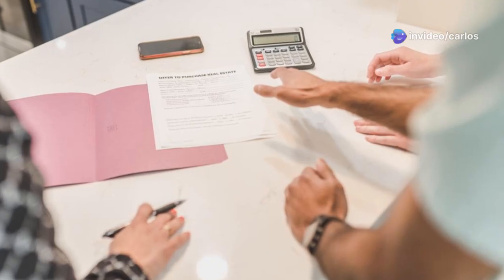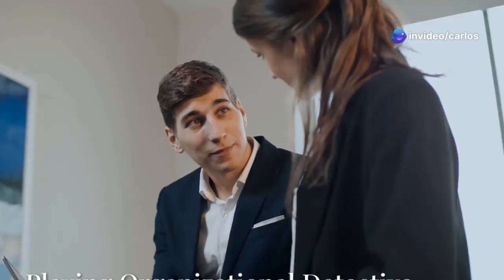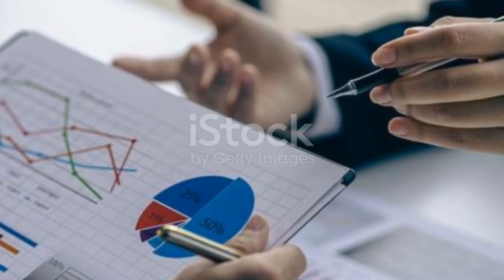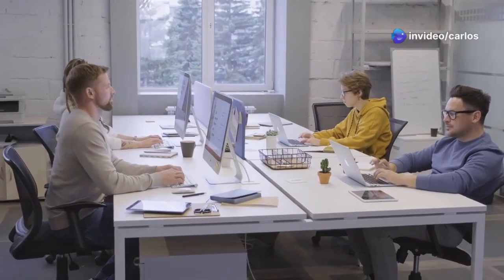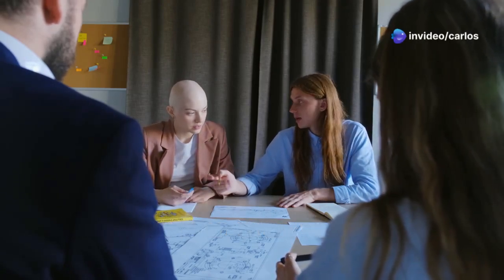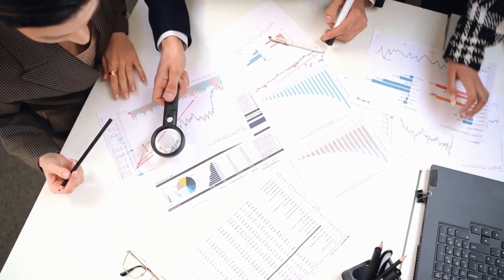Mastering Risk Based Audit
Unlock the secrets of effective auditing with our comprehensive guide on Risk-Based Audit! In this video, we break down the Risk-Based Audit process into easy-to-follow steps, from defining what it is to reporting your findings. Discover how to identify and assess risks, and learn to develop a strategic audit plan that prioritizes high-risk areas for maximum impact.

Whether you're an auditor or a business leader, this methodology enhances resource allocation and promotes proactive decision-making. Don’t miss out on this opportunity to strengthen your organization’s defenses!

OUTLINE:
00:00:00 A Risk-Based Audit Odyssey
00:00:30 Not Your Grandma's Spreadsheet
00:01:27 Playing Organizational Detective
00:02:41 Separating the Asteroids from the Papercuts
00:03:34 Your Risk-Fighting Battle Plan
00:04:39 Putting Your Plan into Action!
00:05:40 Transforming Data into Actionable Insights
00:06:44 A Safer Tomorrow Awaits!